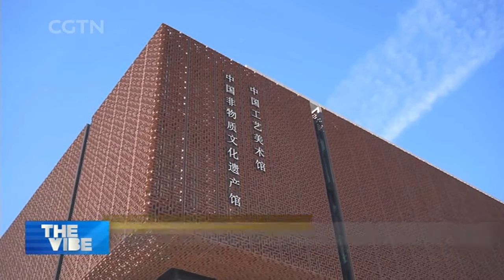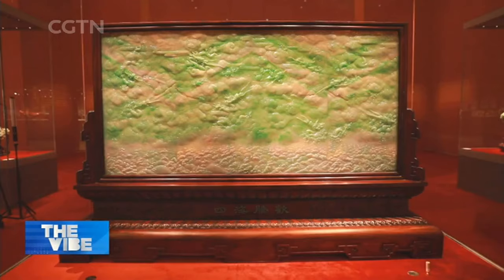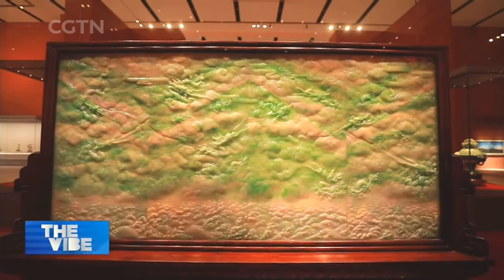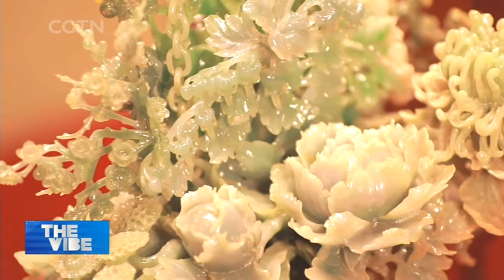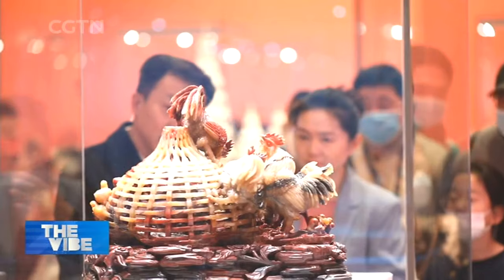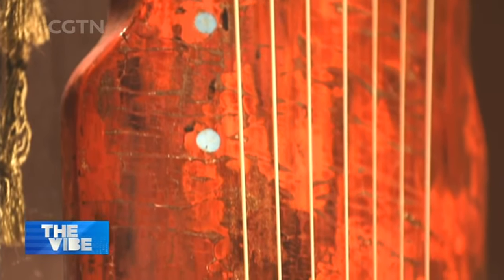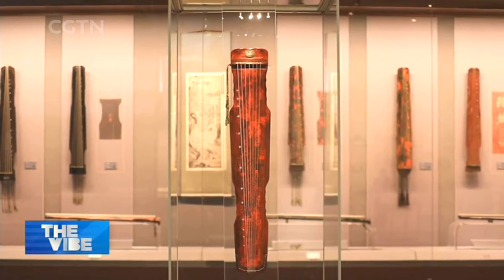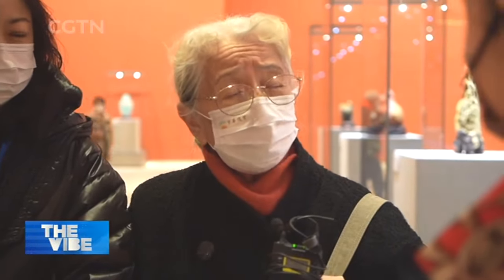Museum showcasing treasures of Chinese arts and crafts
We begin today's program by taking you the newly opened museum in Beijing that exhibits some of the most valuable treasures of China's ancient past. The first national-level intangible cultural museum houses both the China Intangible Cultural Heritage Museum and the China National Arts and Crafts Museum. And for those of who are interested to pay a visit, you'll need a whole day touring the place, as it has about 1,300 artworks, displayed across the six-story structure, with 80 percent of the collections shown to the public for the first time.